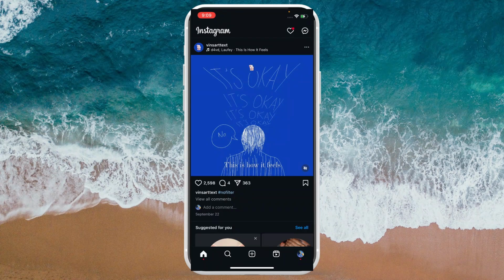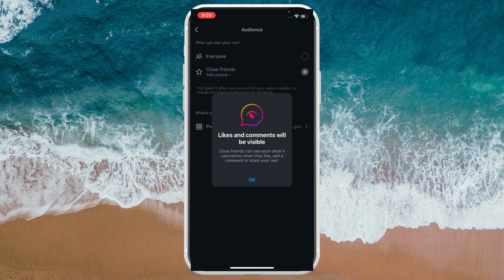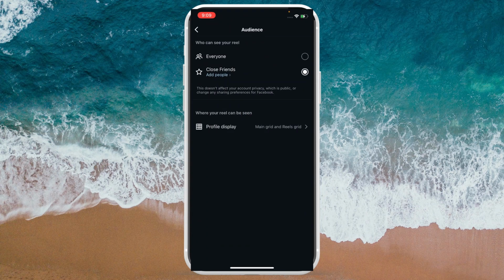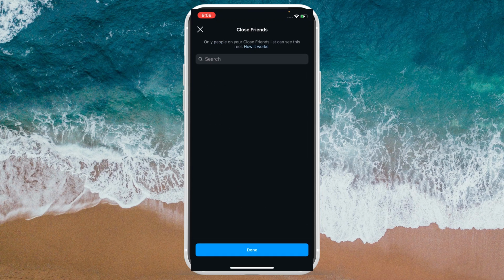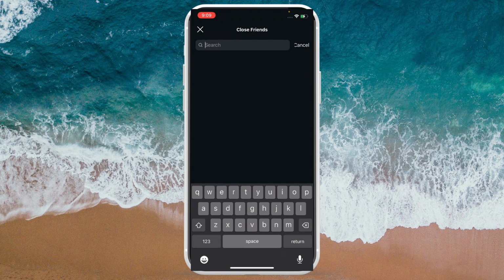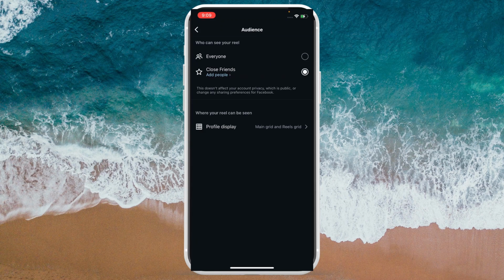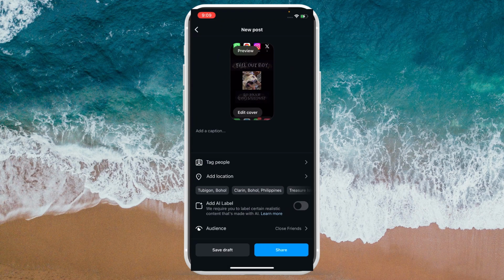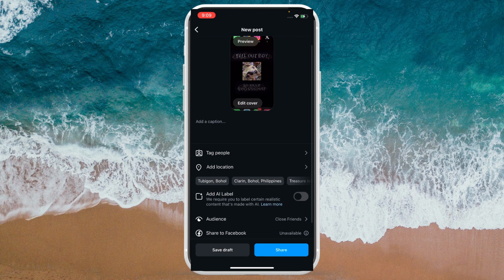How To Share Post With Close Friends On Instagram - UPDATED TUTORIAL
Easily share posts with your close friends on Instagram with this updated step-by-step tutorial!

Whether you want to keep certain posts private or share exclusive content with a select group, this guide will show you exactly how to do it. Learn how to use the Close Friends feature effectively and control who sees your posts for a more personalized Instagram experience.

Found this tutorial helpful? Your feedback helps us create even more valuable content for you!